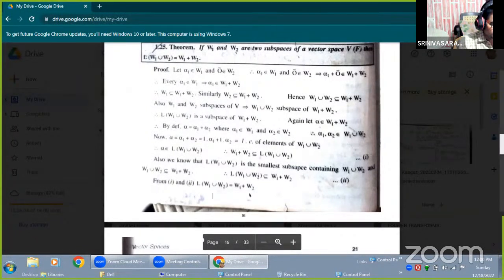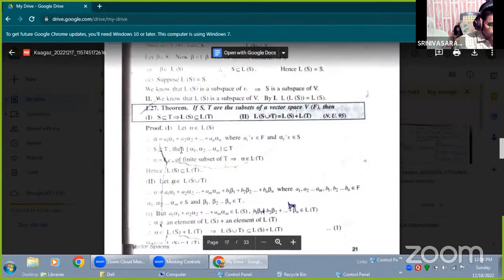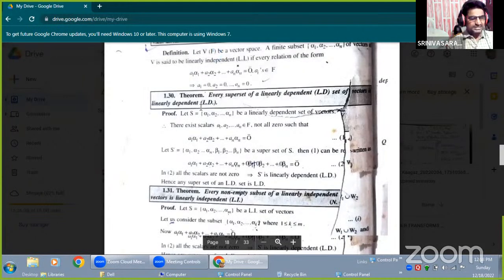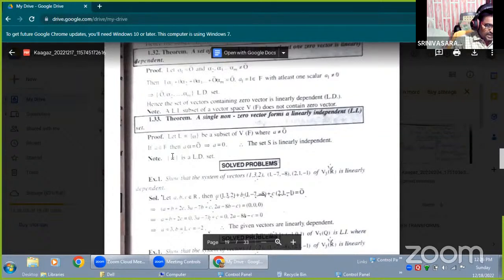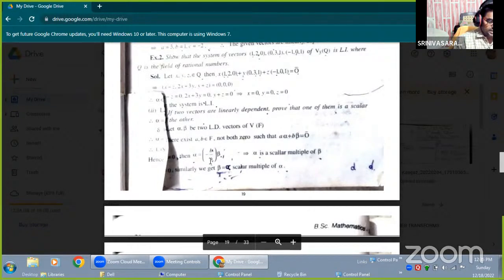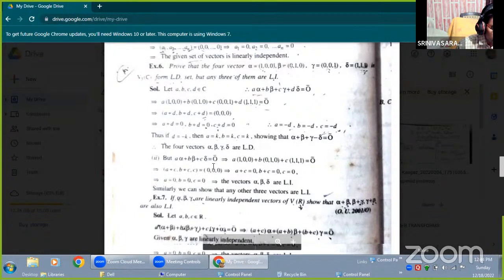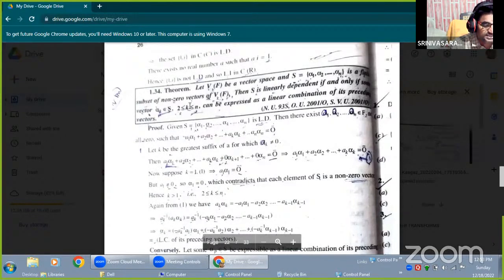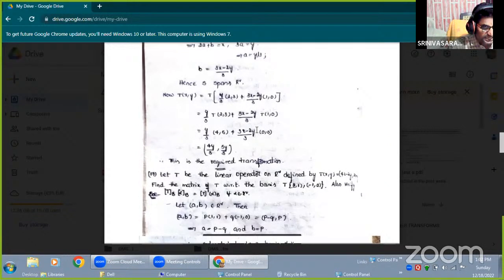UG - 5th Semester - Mathematics - English Medium